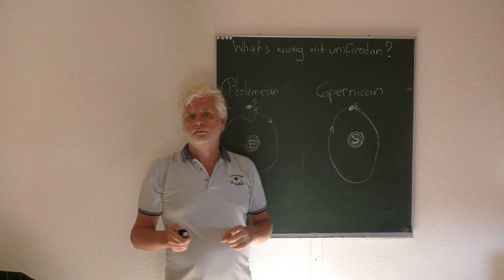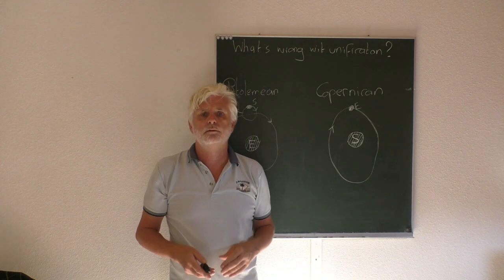Second video - What is wrong with the unification of physics?!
This time, i react to remarks that were made as reactions to my first video. It is about my claim that nobody ever thought about defining a theory on the basis that we have only one basic building block of universe. A colleague called Roel said that others did try this, he specifically mentioned string theorists! In this video i react to his remarks by explaining how the unification of the BPO theory differs in a fundamental way from other contemporary trials at unification. What is wrong with this contemporary unification? And how does BPO fix this?? Watch the video to understand how!